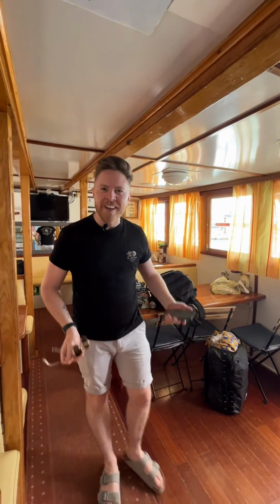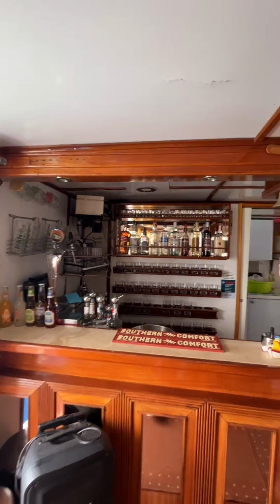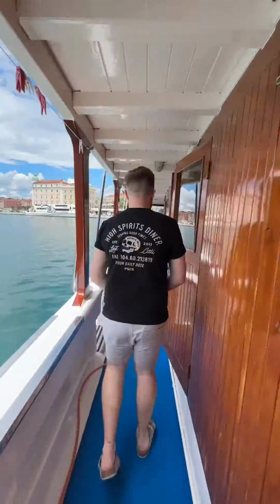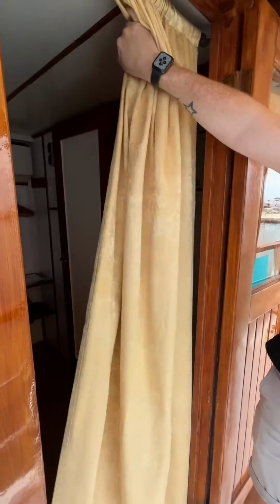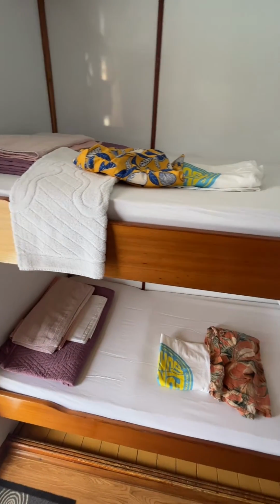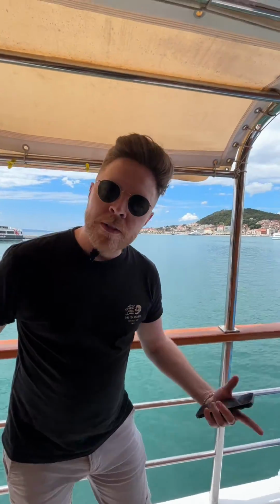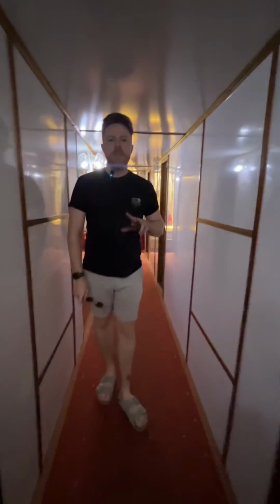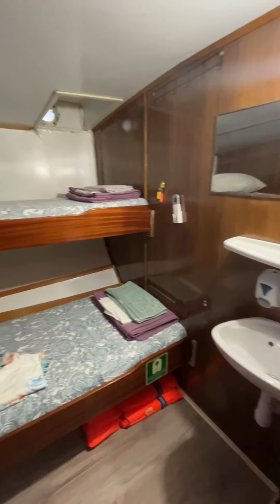Croatia Sailing Adventure Boat Tour 🇭🇷 - TruTravels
Imagine a summer surrounded by stunning crystal clear waters, golden sandy beaches and sailing the Adriatic coast in 30-degree heat.

Dreamy right? Croatia is BEA-UTIFUL! We're taking Croatia island hopping to the next level. We put together the creme de la creme of trips to bring you to the destination of a lifetime.